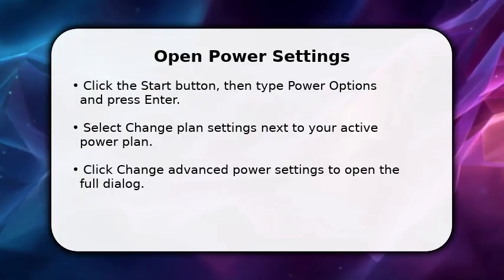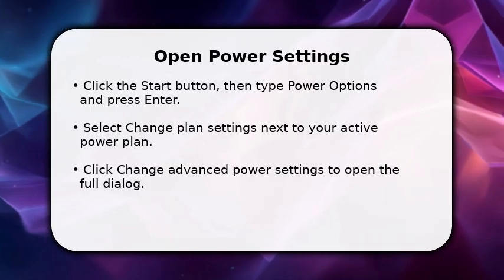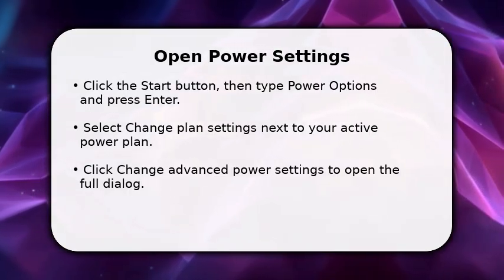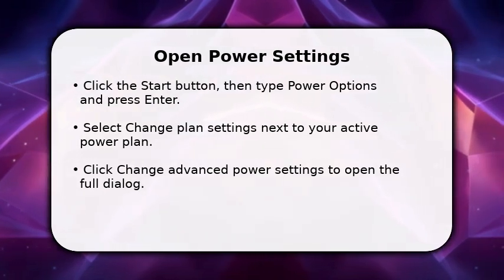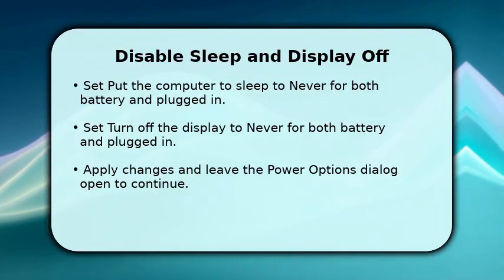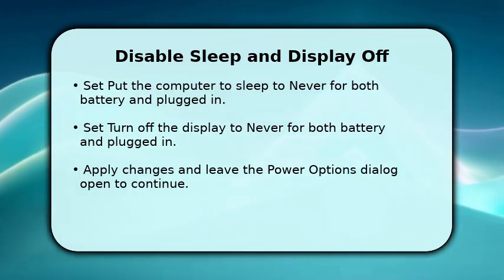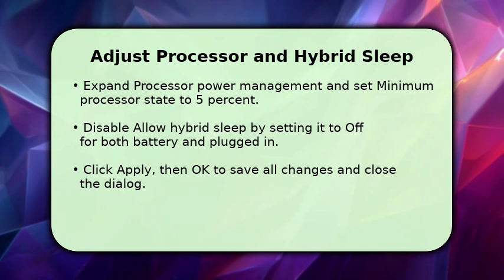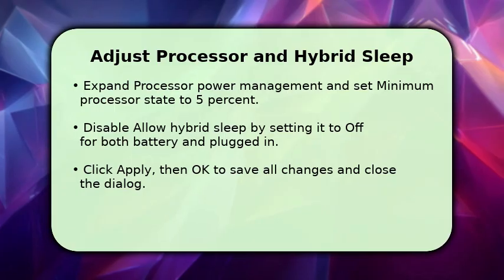How to Disable Power Saving Mode in Pc (easy Method)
How to Disable Power Saving Mode in Pc (easy Method) | 🔒 Surfshark VPN Deal — Stay private and secure. $1.99/mo + 3 Months Free ▸

Discover the simple steps to disable power saving mode on your PC, ensthy restoring full performance. This quick guide is perfect for users experiencing reduced system responsiveness or those who simply prefer their devices running at peak efficiency without any energy-saving interrupers.